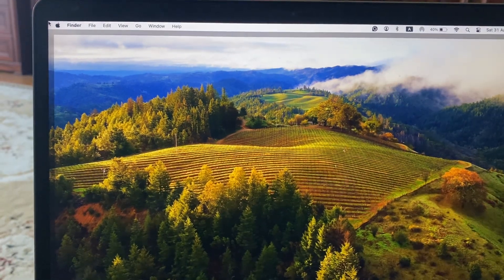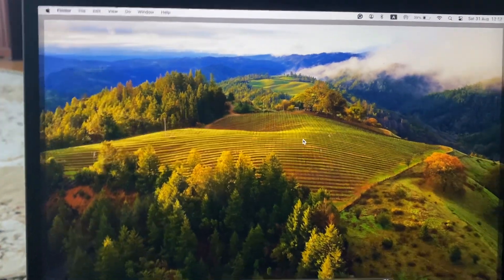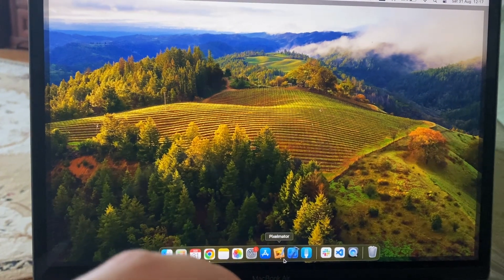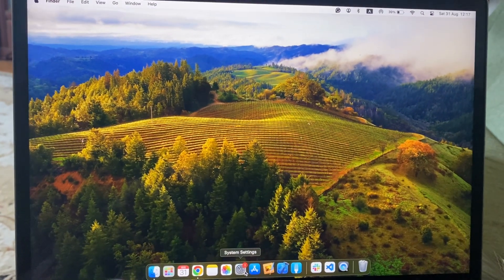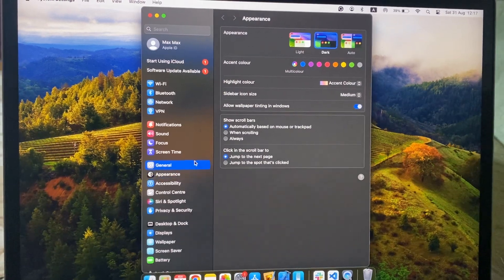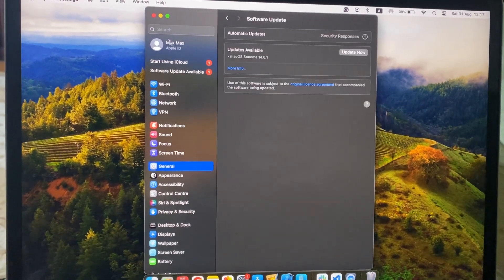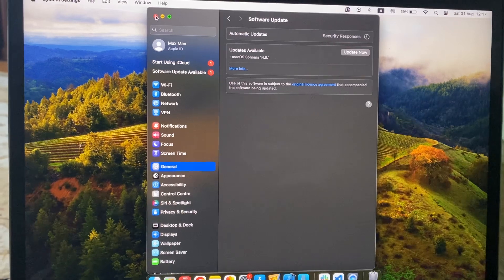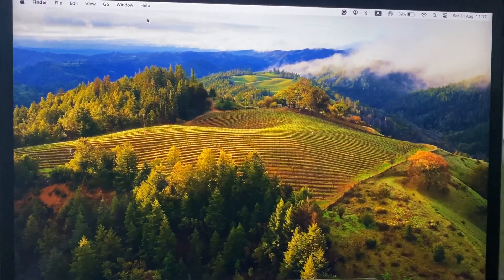Wi-Fi Not Working On MacBook